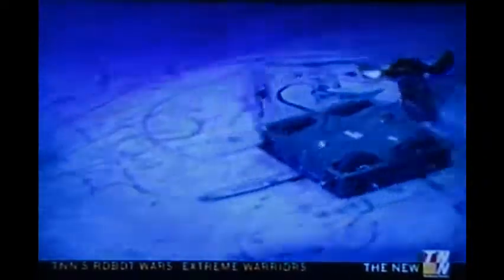Rocky Bot Boa vs. Manta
Robot Wars Extreme Warriors Season 2 Rocky Bot Boa vs. Manta